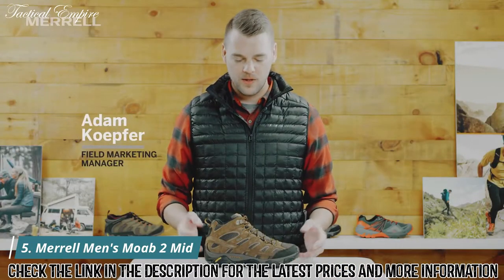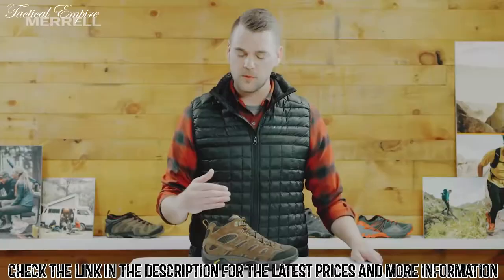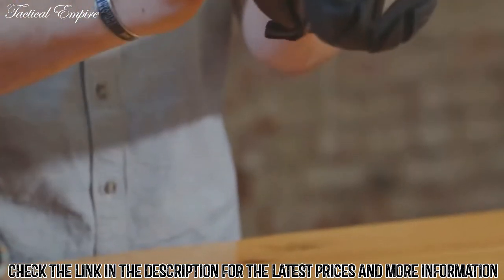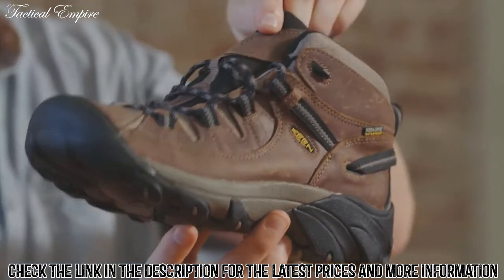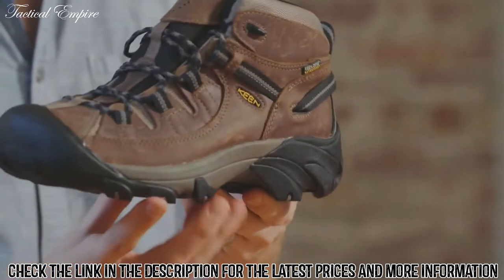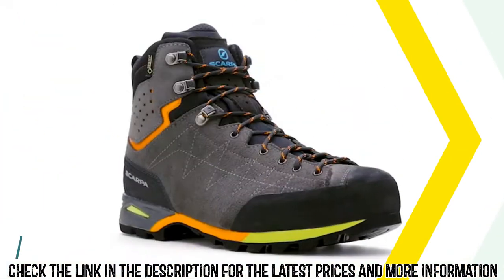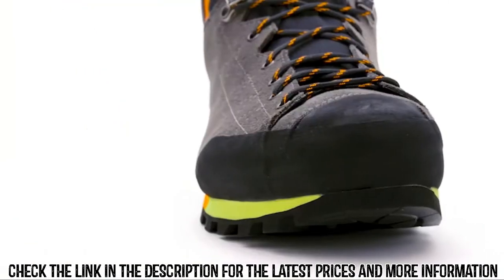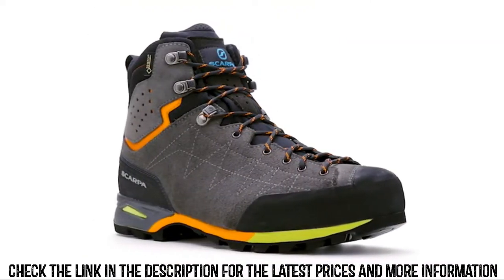Best Hiking Boots 2024 | Top 5 Best Hiking Boots for Men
In this video, we shortlisted the top 5 Best Hiking Boots on the market in 2024. We made this list based on our personal opinion.

5. Merrell Men's Moab Hiking Boot

4. KEEN Men's Targhee Hiking Boot

3. SCARPA Men's Gore-Tex Boots

2. NORTIV 8 Men's Hiking Boots

1. Danner Men's Hiking Boot